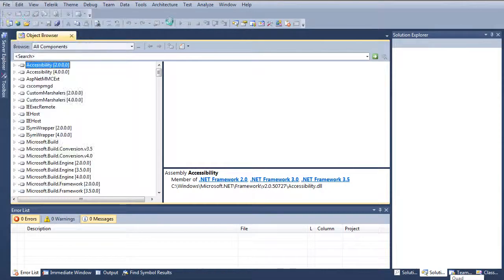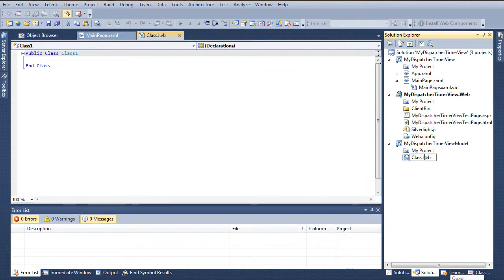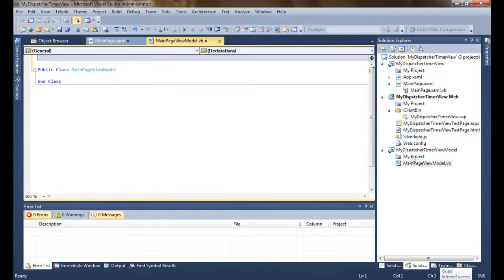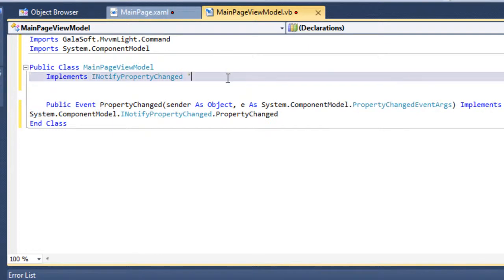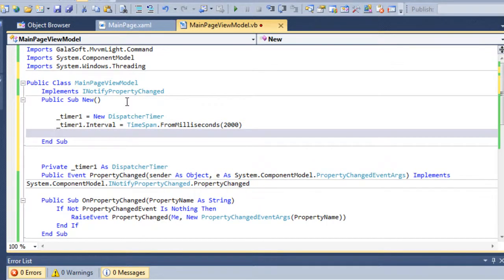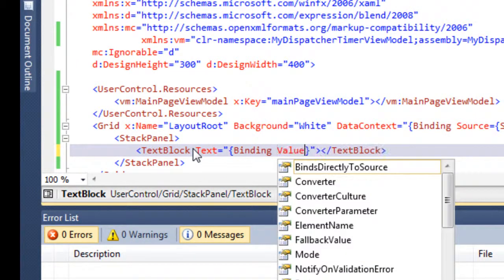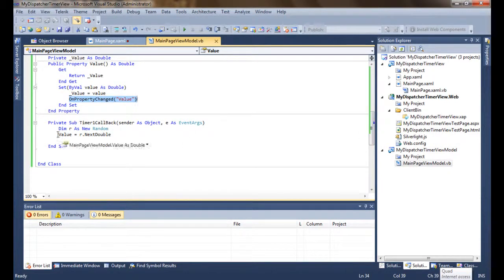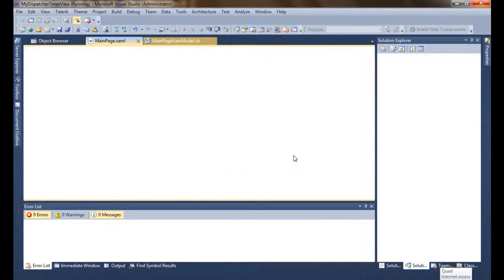Periodic Update of UI and ViewModel using DispatcherTimer in MVVM-HD